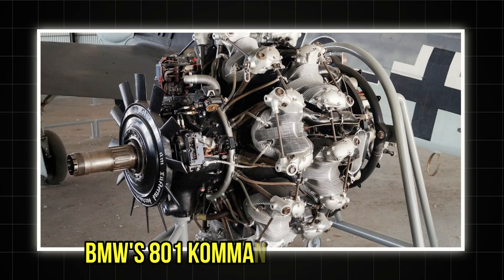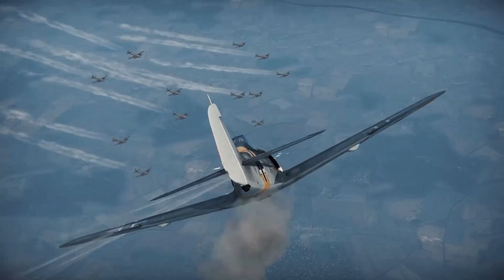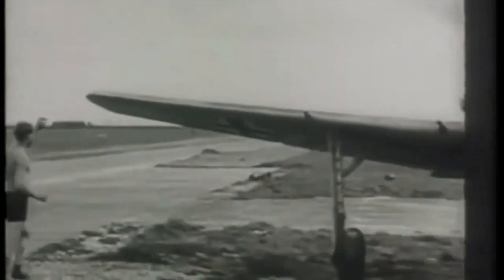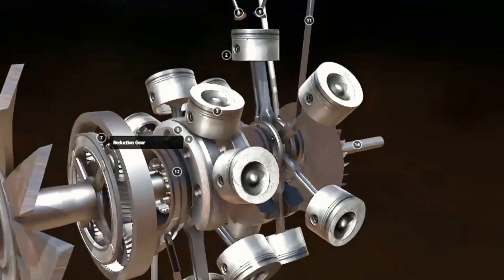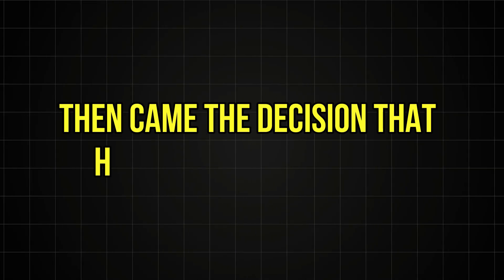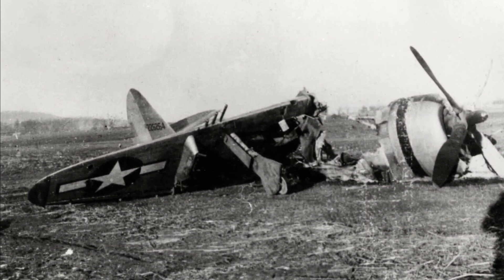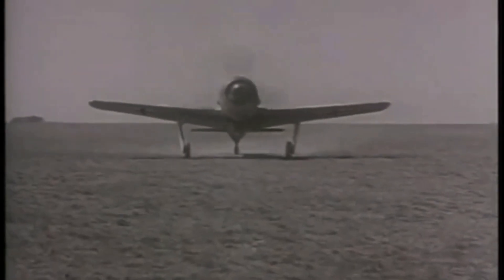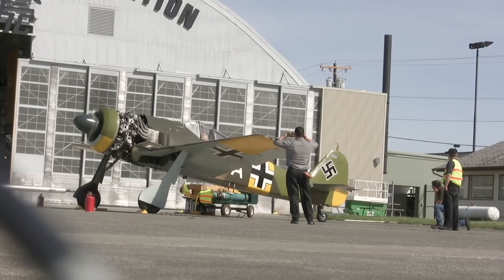The Shocking Truth Behind BMW's 801 "Kommandogerät" Engine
The BMW 801 "Kommandogerät" Engine: Innovation, Flaws, and a Fight for Survival.

When BMW unveiled the 801 engine, it wasn’t just a radial powerhouse—it was a mechanical brain designed to outthink even the best Allied pilots. With a revolutionary single-lever control system, this 14-cylinder beast powered the deadly Focke-Wulf Fw 190 and turned air combat into something terrifyingly precise.

But the real story is far from perfect.

Behind the scenes, the BMW 801 nearly destroyed itself—and the Luftwaffe’s hopes with it. Chronic overheating. Engine seizures. Political interference. And a competing engine that may have changed the war… had it not been cancelled. What really happened inside Germany’s war machine? And why did they keep building an engine they knew was flawed?

In this video, we dive deep into the shocking truth behind the Kommandogerät system. We’ll uncover the hidden controversies, engineering genius, and fatal compromises that defined one of World War II’s most infamous engines.